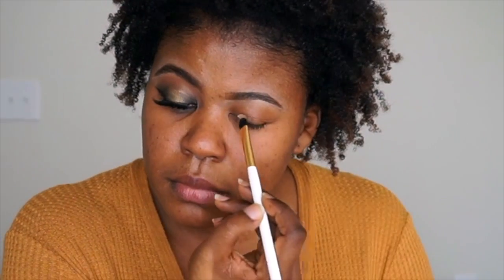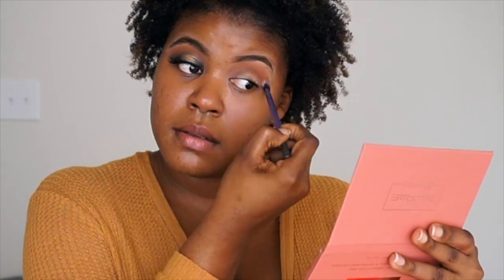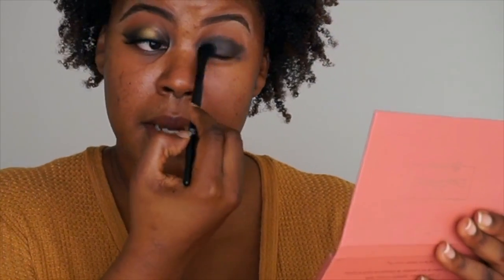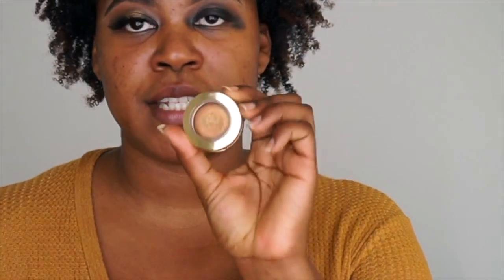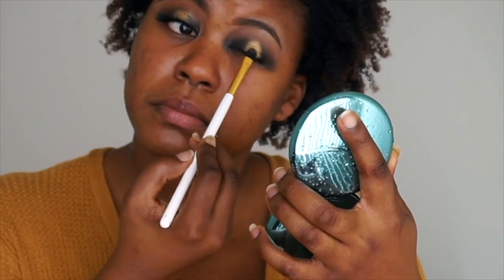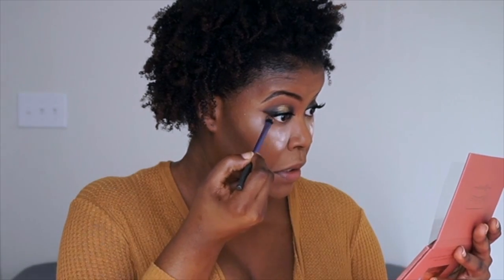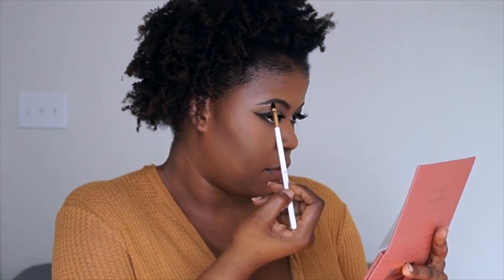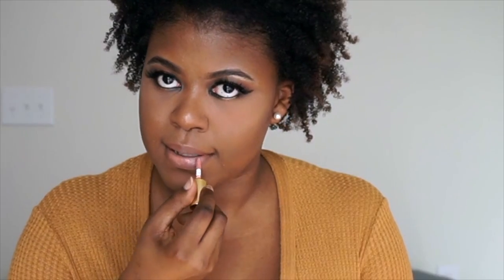Gold Holiday 2017 Look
Open Me
Welcome back today I have another holiday inspired look.
Remember Peace Love & Prosperity

*Products*
Eyes:
BH Cosmetics itsmyrayray -                                                                      Mouse, Control Freak, Spice, Black Beauty, Angel
NYX Jumboeye pencil - black bean
Milani - Bella Gold
BH Cosmetic - BH Liquid eyeliner
ULTA gel eye liner - blackout
Ardele - Double up Demi W

Lips:
NYX - Pencil in Nutmeg
Mac - Yash Lipstick
Tarte - lip gloss